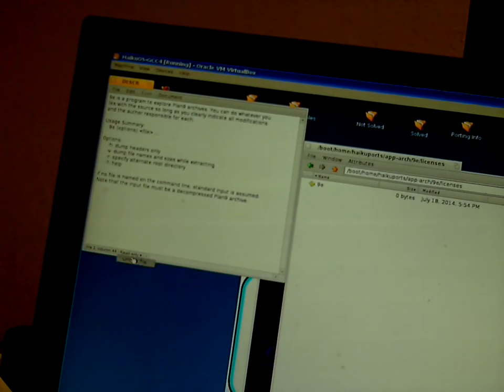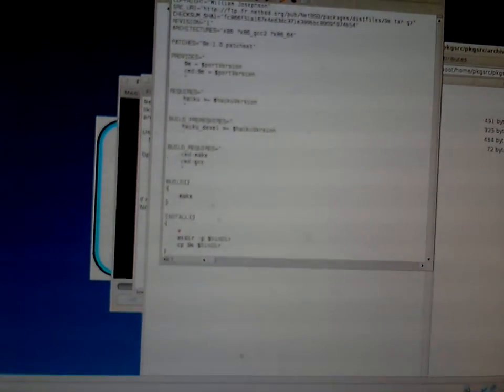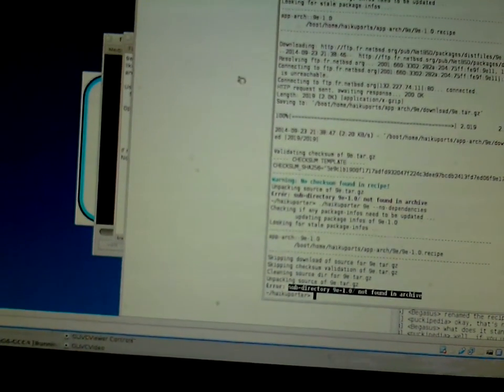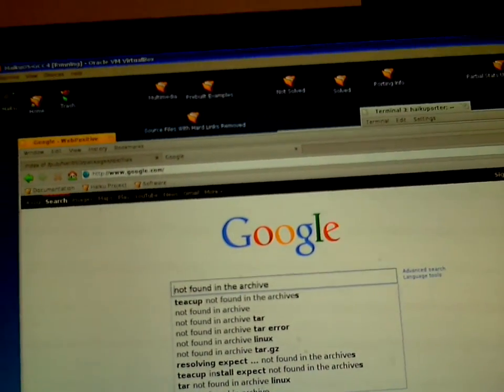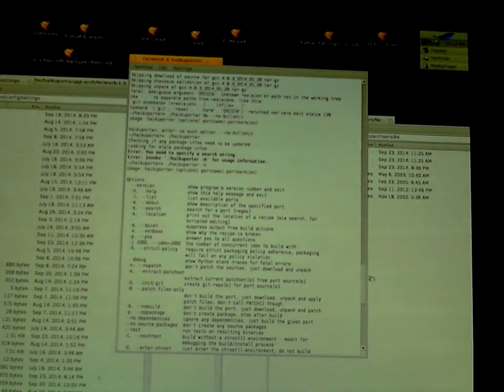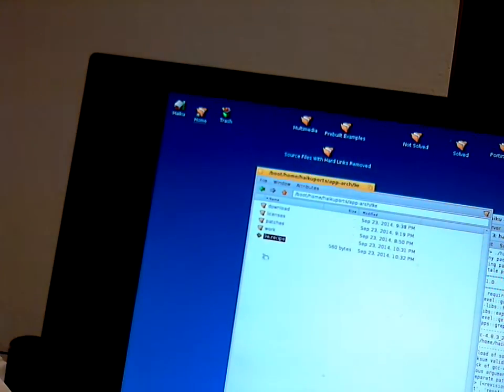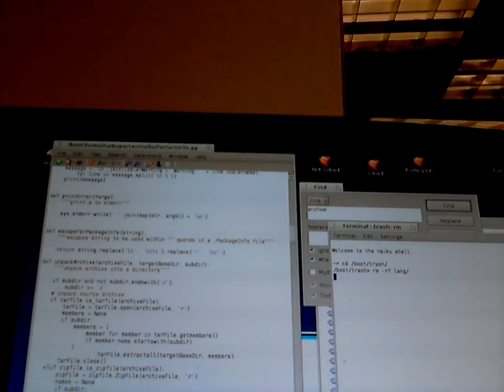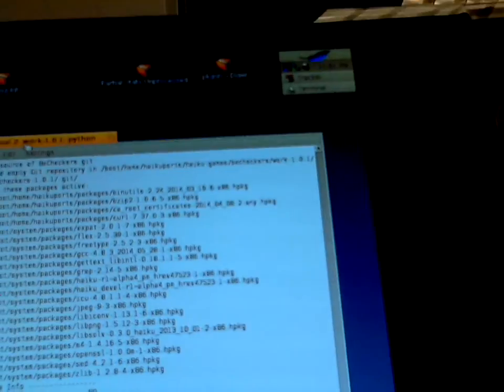Tried to Make a Haikuporter Recipe but failed